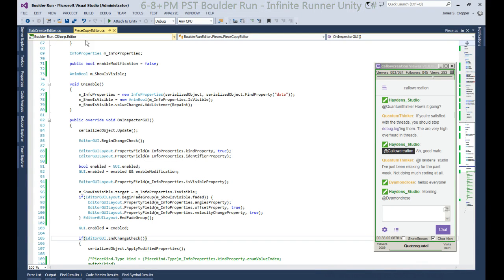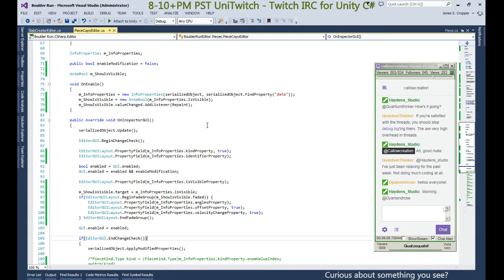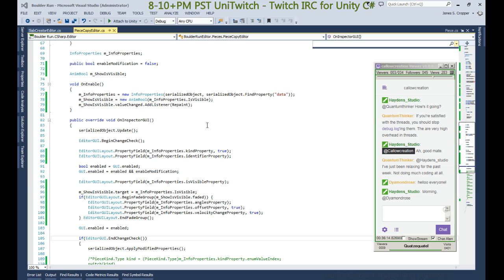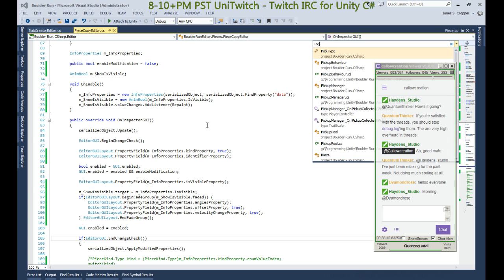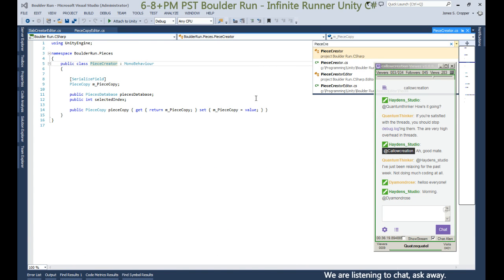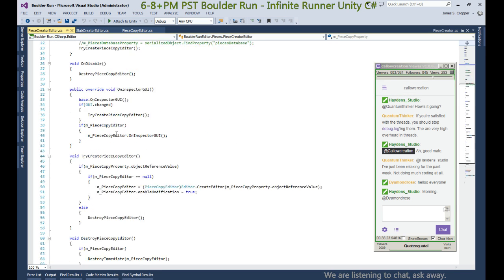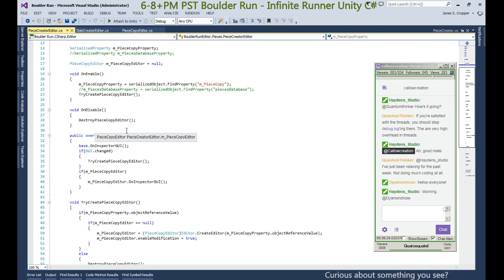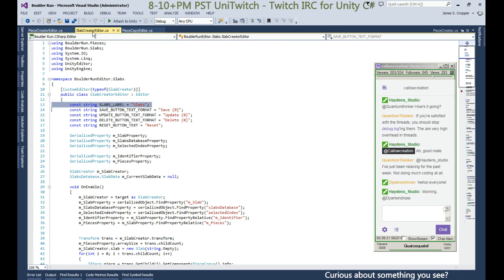UnityVS Find Classes Quick Search - Hot Tip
Using UnityVS as your Unity code editor provides many benefits.  Hold Ctrl and press comma to fins any class or method in your project.

Password Protector